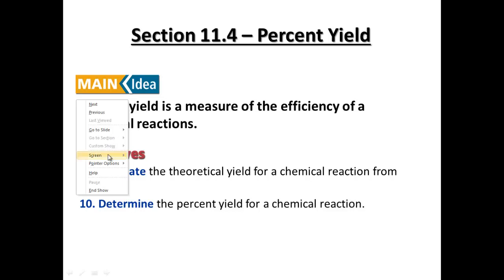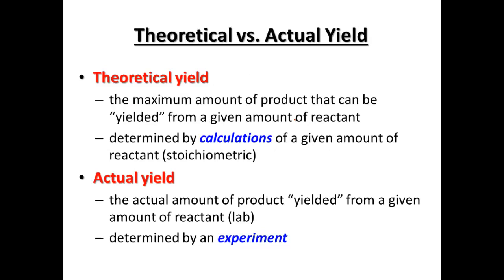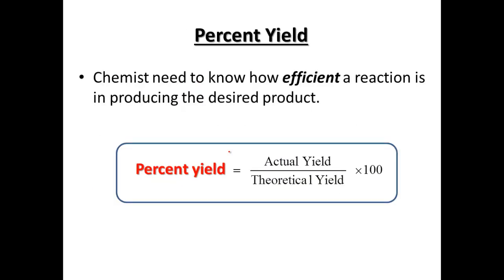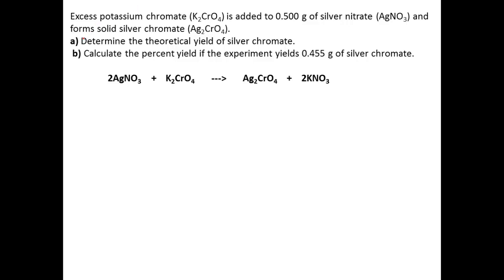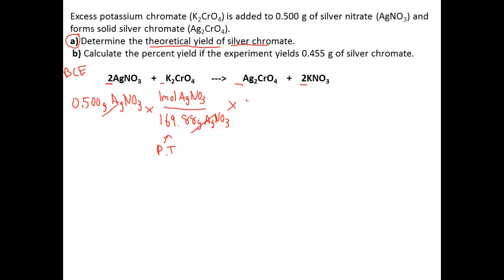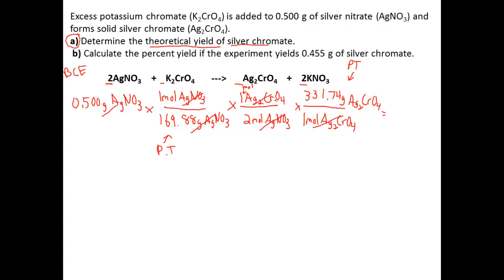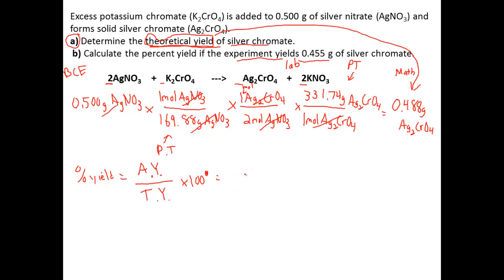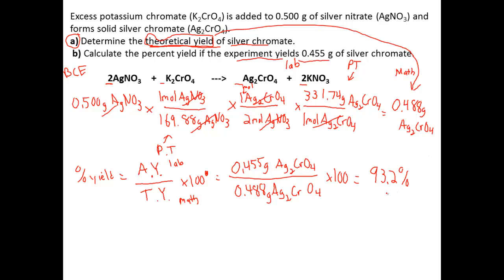Chemistry 11.4 Percent Yield